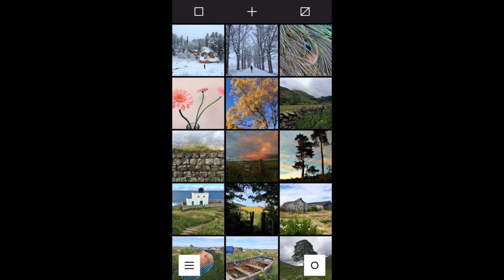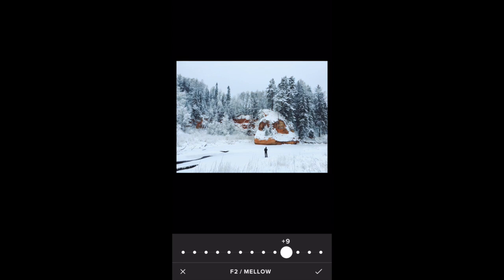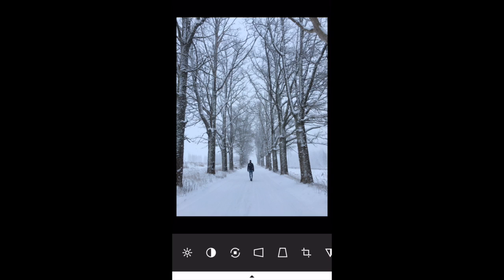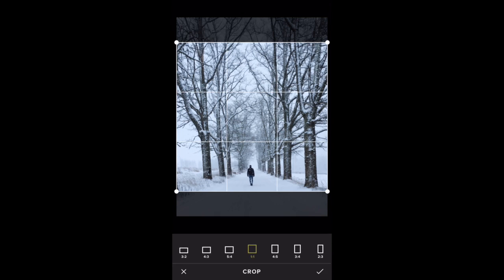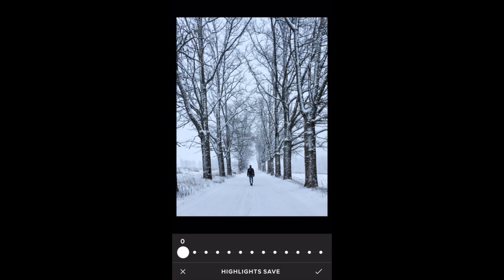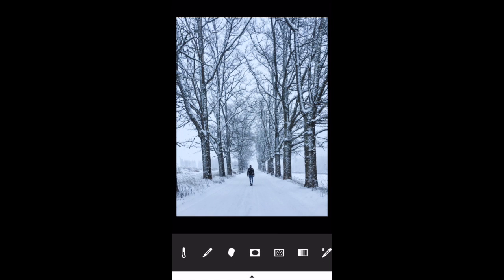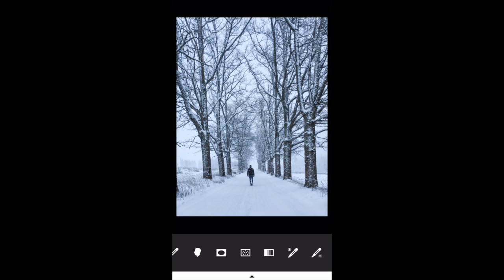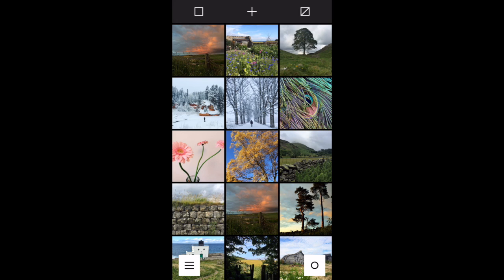VSCO Tutorial: How To Edit Your iPhone Photos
Watch this iPhone photography tutorial to find out how to edit your iPhone photos with VSCO app.

Then click here for more iPhone photo editing tips and tricks